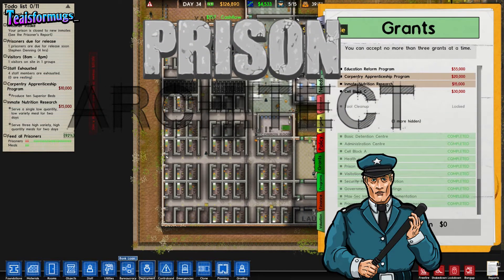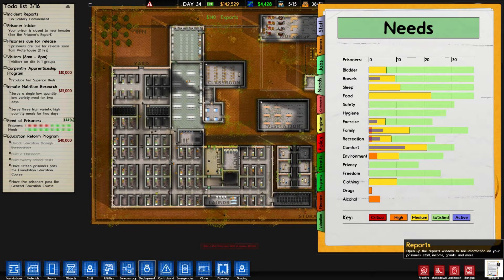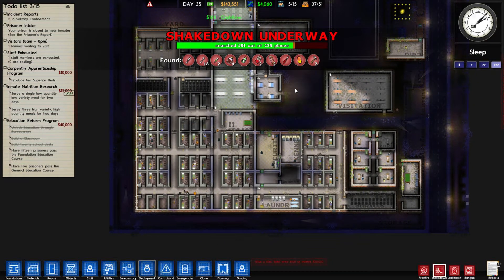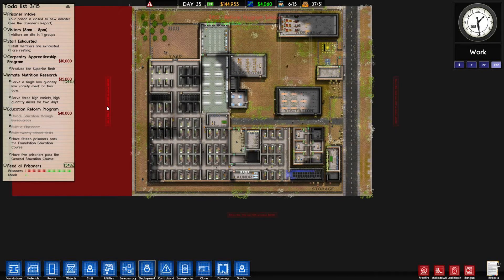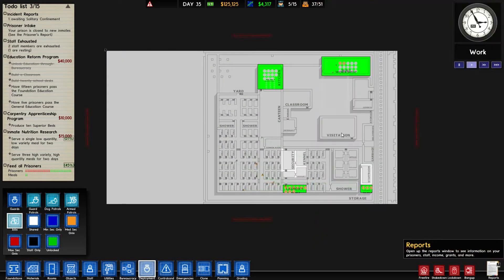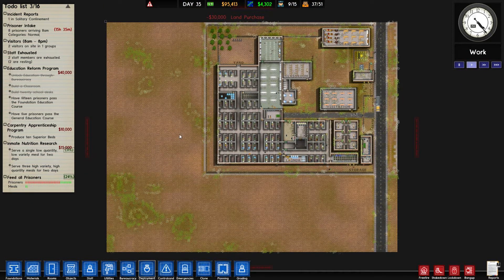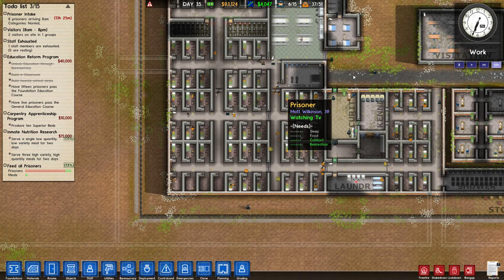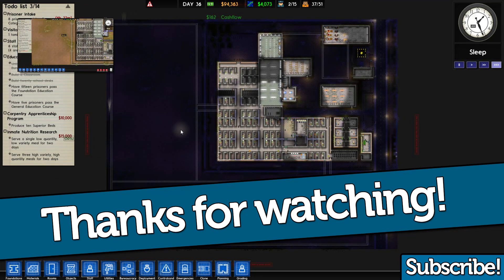"Expansion!" - Prison Architect Alpha Gameplay! #19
Prison Architect is a sandbox, strategy prison building game. You start with nothing but an empty plot of land and must build and run your very own prison. You'll build cells, canteens, work shops and more! Join Tea as he starts his very own prison, Mt. Reallybad 3.0!